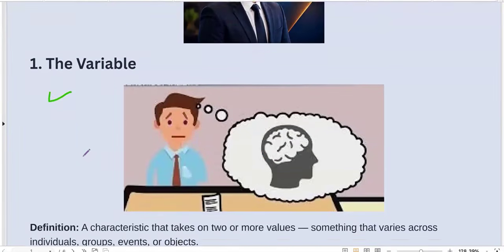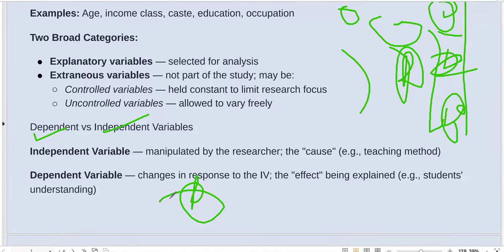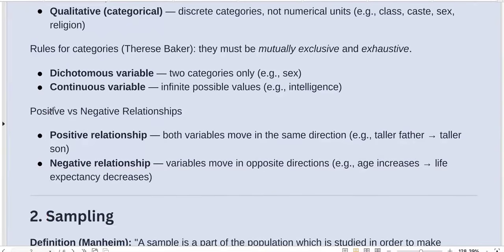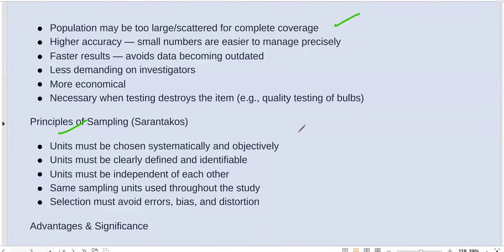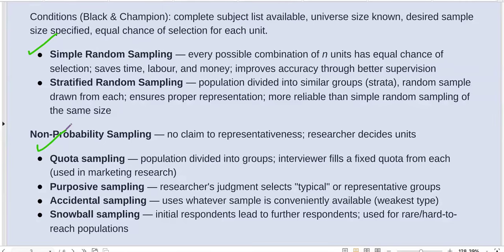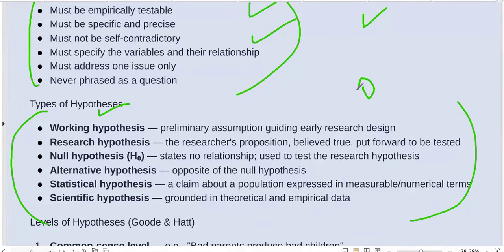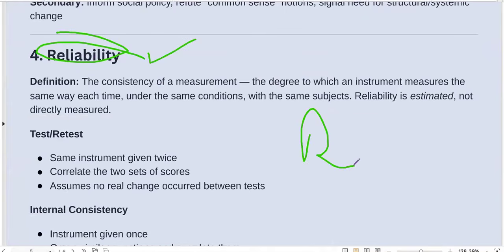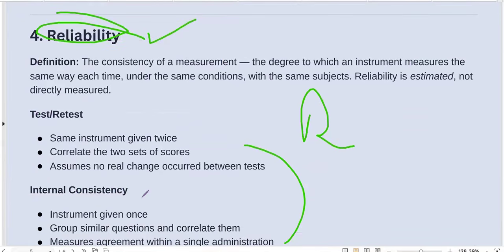90% Students Confuse These 5 Concepts — Sociology Lecture 6 | ADITYA SIR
Struggling with Variables, Sampling, Hypothesis, Reliability, and Validity in Sociology? This lecture breaks down the ENTIRE Research Methodology chapter in the simplest way possible — no jargon, no confusion.

In this video, you'll learn:
✅ What is a Variable — Dependent, Independent, Qualitative & Quantitative
✅ Sampling — Types, Principles & Why It Matters
✅ Hypothesis — Meaning, Types & How to Construct One
✅ Reliability vs Validity — The Difference Everyone Gets Wrong

Perfect for UPSC Sociology Optional aspirants, sociology students, and anyone preparing for research methodology exams.